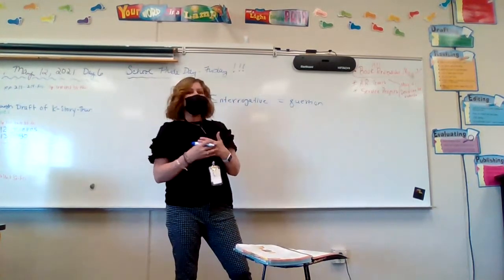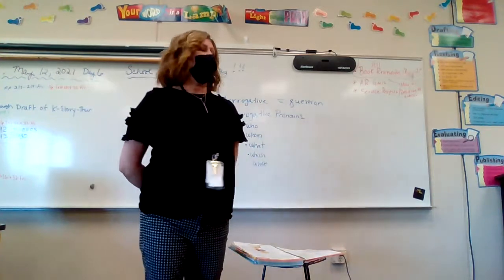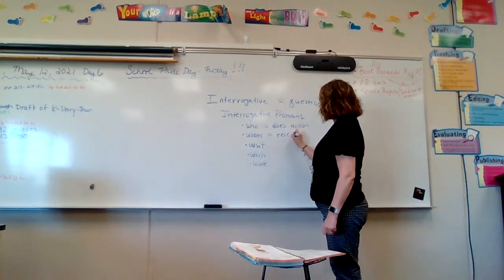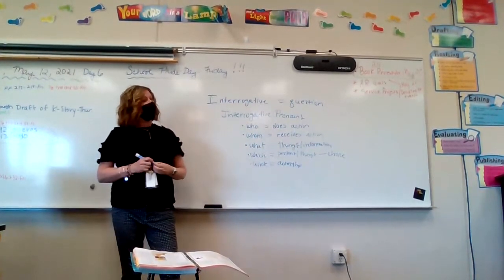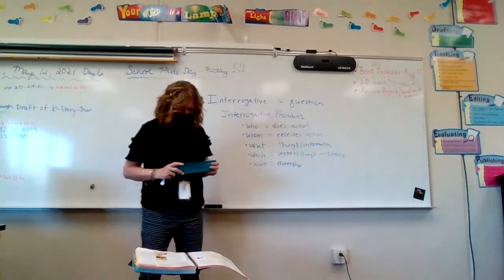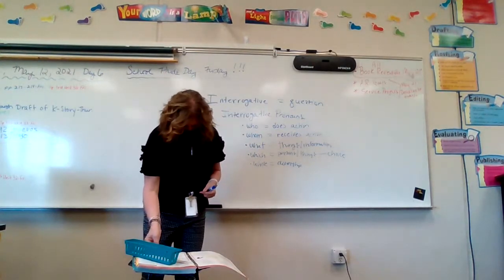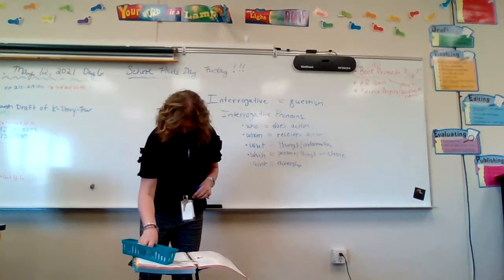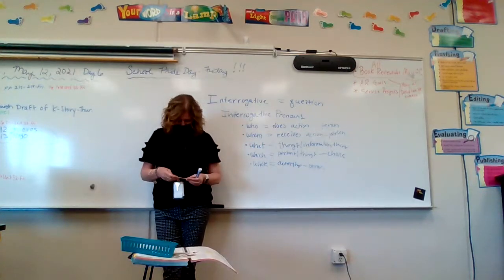5/12 6th Grade Grammar